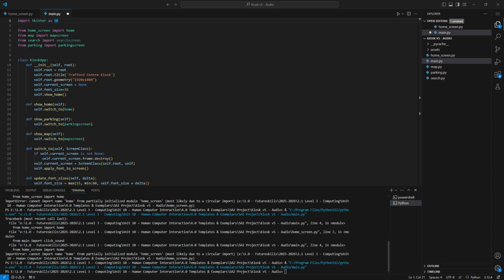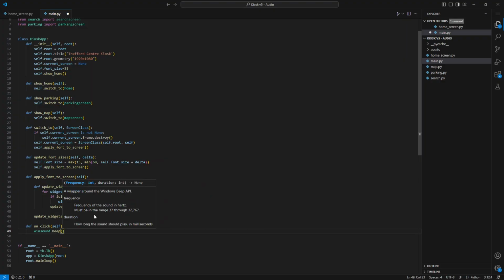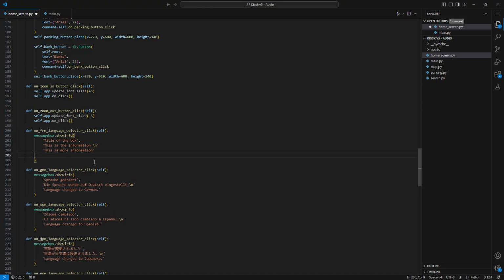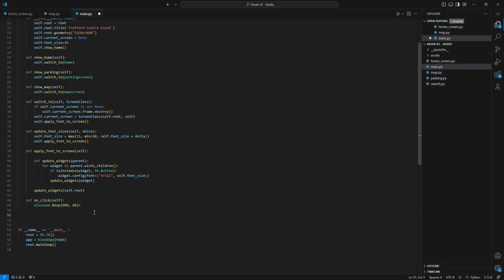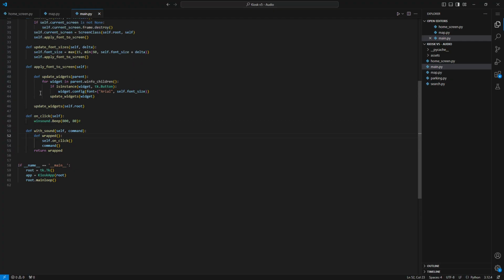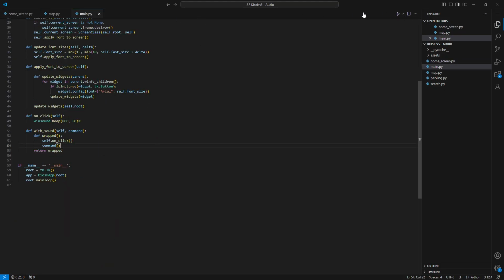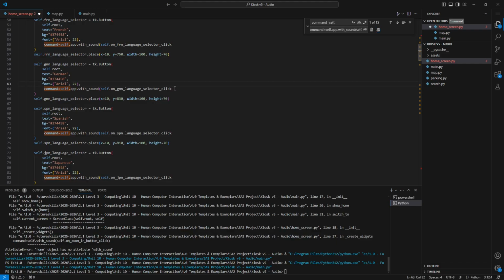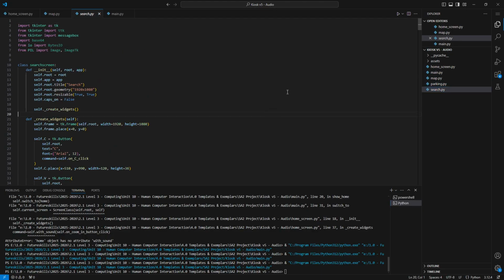Unit 10 HCI Practical | Part 7 | Python - Adding Audio Confirmation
This video shows how to add simple audio feedback to your buttons in Python using the built-in winsound module. It demonstrates how to play a sound whenever a button is pressed, giving users clear confirmation that their interaction has been recognised.
It also introduces the idea of using wrapper functions to make this even cleaner and more reusable. By wrapping your existing button functions, you can easily add sound effects without rewriting your core logic, keeping your code organised and scalable.
This approach is great for improving user experience, especially in small projects or when adding quick enhancements to existing interfaces.